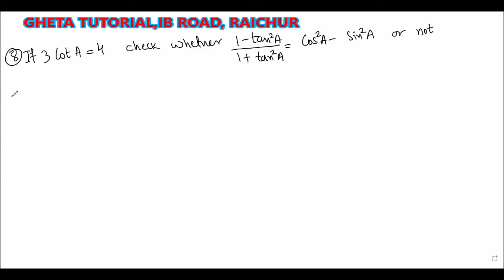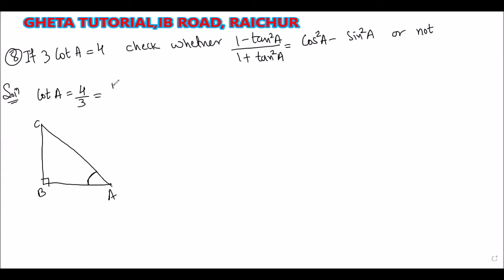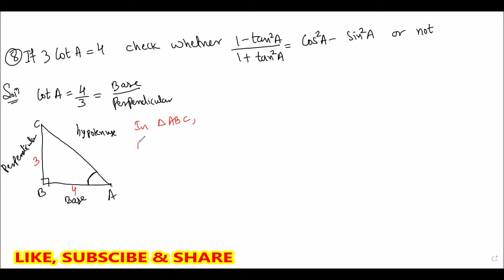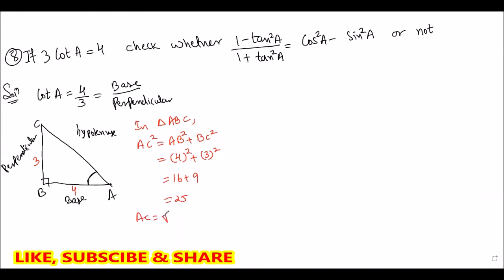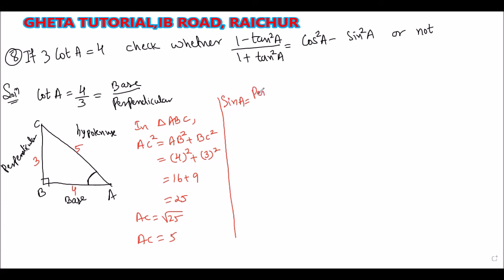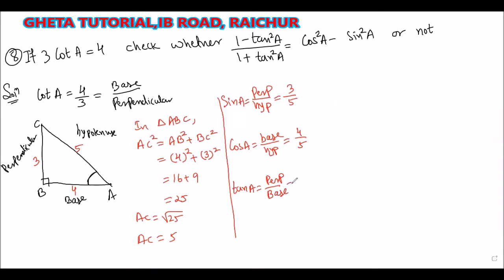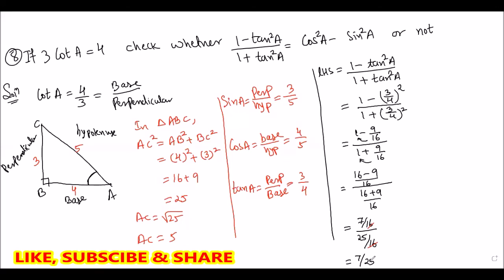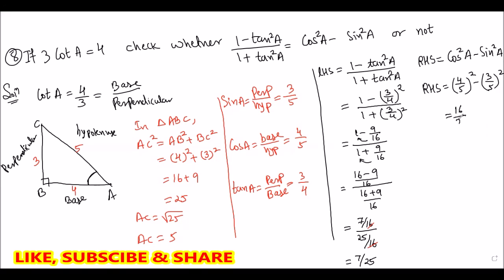trigonometry exercise 8.1 solution question 8 I class 10 math trigonometry I chapter 8 trigonometry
exercise 8.1 solution
chapter 8 trigonometry
math complete chapter solution with step by step

To see complete chapter trigonometry solution plz click on the give link

mathematics class 10 solution
trigonometry solution
NCERT solution
class 10 mathematics solution
NCERT exercise solution